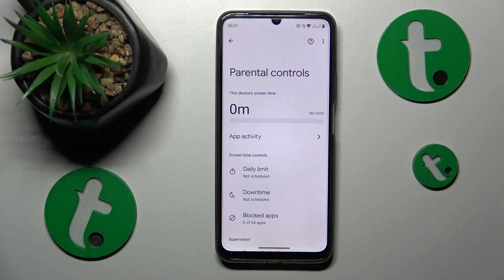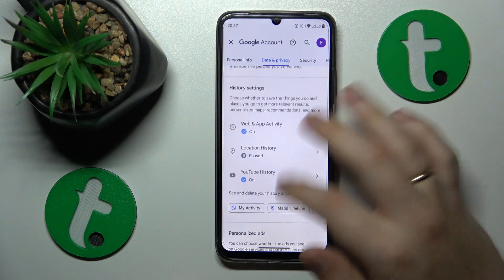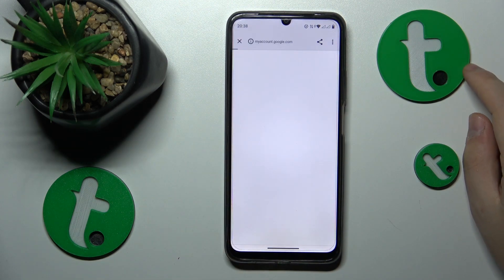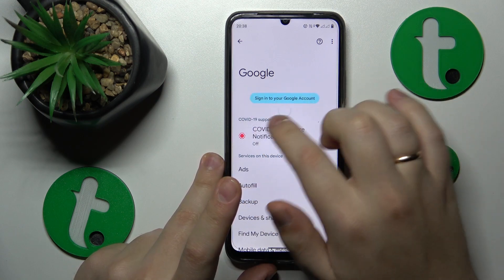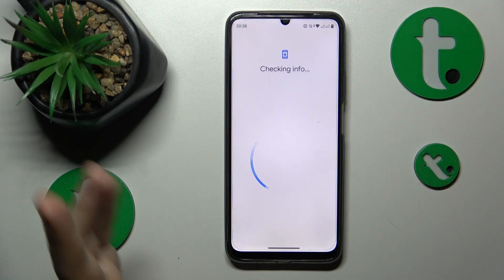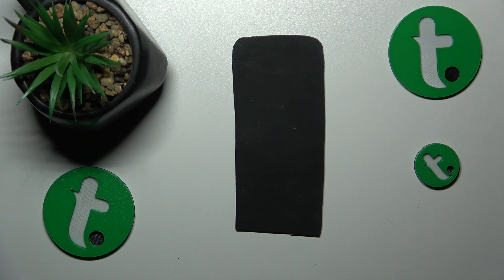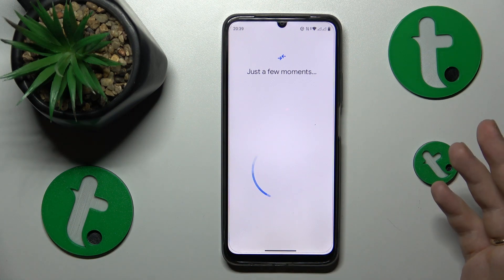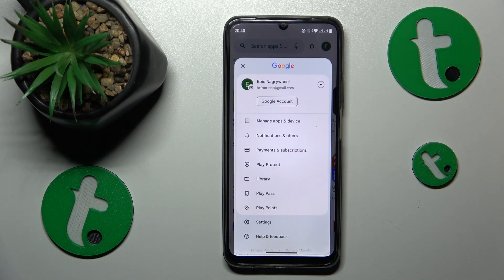How to Bypass Parental Controls on REALME C51 - Google Family Link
Unlock your REALME C51 from Google Family Link parental supervision with this step-by-step guide. In this video, we'll show you how to disable parental controls, granting you full access to your device's features and settings. Whether you've outgrown the restrictions or need to make changes, watch now to regain control of your device and customize it to your preferences.

How to bypass parental supervision on REALME C51? How to turn off parental controls on REALME C51? How to get rid of parental supervision on REALME C51?